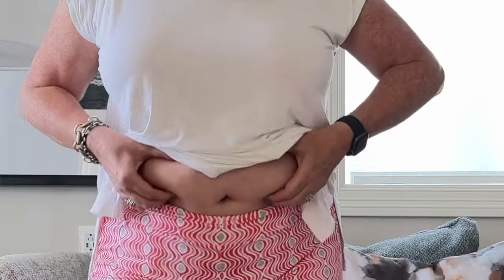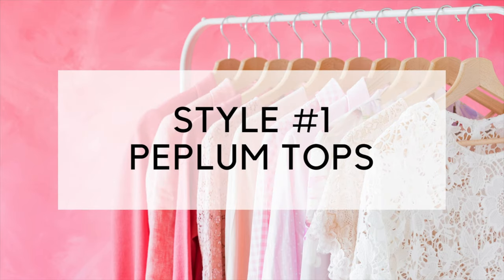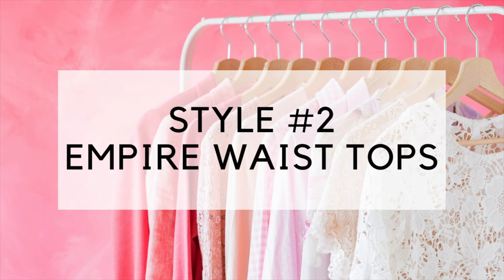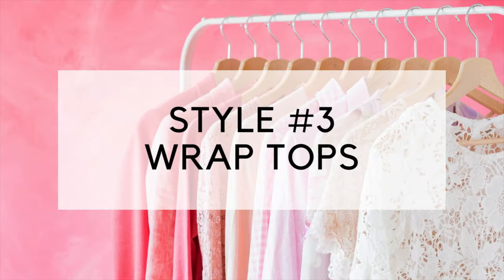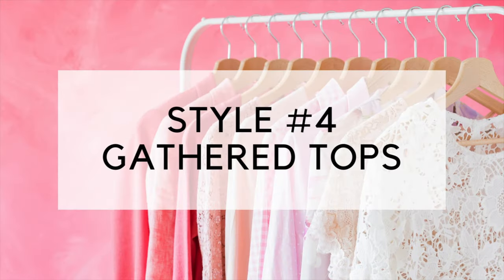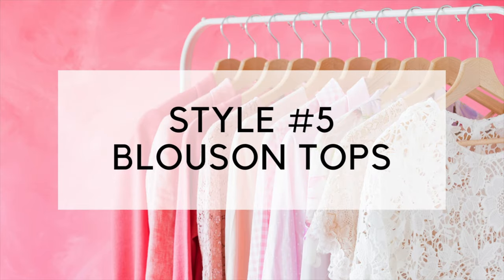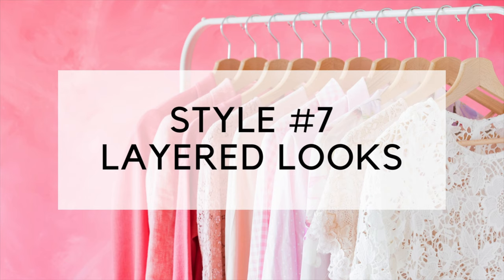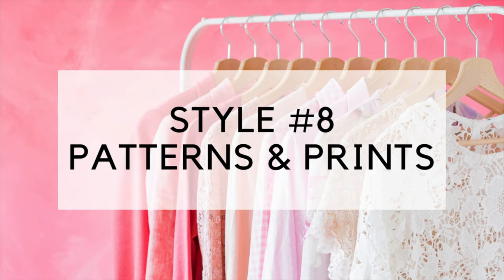9 BEST TOPS to HIDE a TUMMY | Women Over 50 Style Tips!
If you're a woman over 50, you may struggle with a larger stomach or tummy due to menopausal weight gain, medication, children, hormones, stress, and more. Never fear! In this video, you'll learn the 9 BEST tops and shirts to wear to hide or camouflage a tummy, so you can look cute and focus on the things that are more important in your life than some extra pounds around your waist. These tops will make you look slimmer and feel more attractive because they focus attention away from your problem area.

TOPS FEATURED IN THE VIDEO
Peplum Tops
Tuckernuck Black Peplum Top
Lane Bryant White Peplum Shirt
Lane Bryant Square Neck Peplum Top
Nordstrom Pleated Peplum Top
Nordstrom Black Peplum Top

Empire Waist Tops
Green Ruffle Empire Top
Ruffled Purple Empire Top
Navy Empire Waist Top
Pink Empire Waist Top

Wrap Tops
Nordstrom Purple Faux Wrap Top
Floral Print Faux Wrap Top
Wrap Front Side-Tie Top

Gathered Tops
Twist-Front White Top
Gathered Red Top
Green Side-Wrap Top

Blouson Tops
Nordstrom Blue Blouson Top
Chaus Banded Cream Blouson Top
Karen Kane Blouson Print Scarf Top
Nordstrom Blouson V-Neck Sweater

Tunics
Talbots Embroidered Tunic
Talbots White Button-Back Tunic Shirt
Talbots Pink Medallion Tunic Top
No-Iron Band-Collar Striped Tunic
Eileen Fisher Crinkle Tunic Top
Nic + Zoe Long Tunic Top

Layered Looks
Lilly Pulitzer Davison Sweater Set
Lilly Pulitzer Beckington Blue Cardigan
Burgundy Noble Cashmere Cardigan
Lanelle Cashmere Wrap

Patterns and Prints
Talbots Black Velvet Print Top
Vertical Striped Button-Front Shirt
Animal Print Perfect-Fit Shirt
Talbots Corduroy Print Shirt
Fruit & Leaves Pleated Print Shirt

A-Line Tops
J.Jill A-Line Tunic
Pure Jill Printed A-Line Top